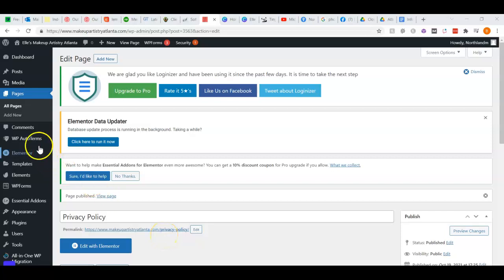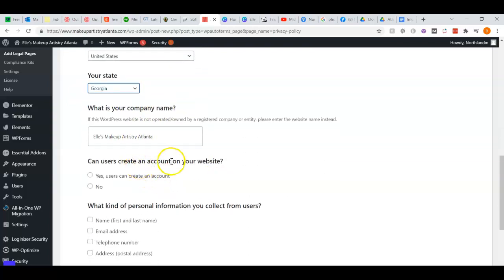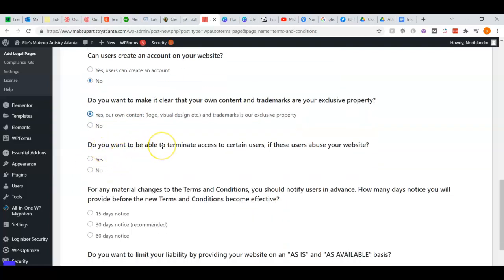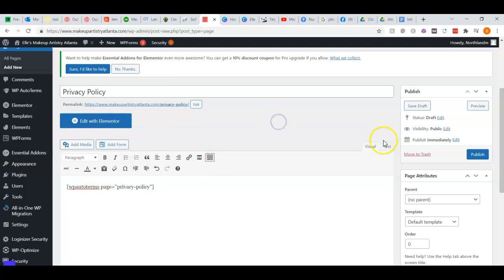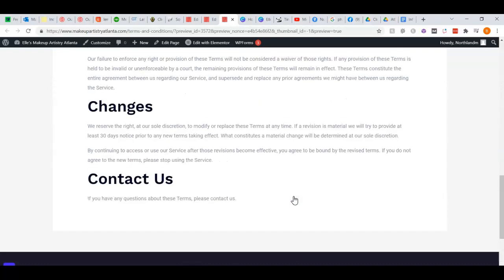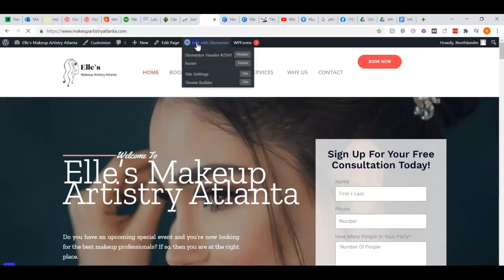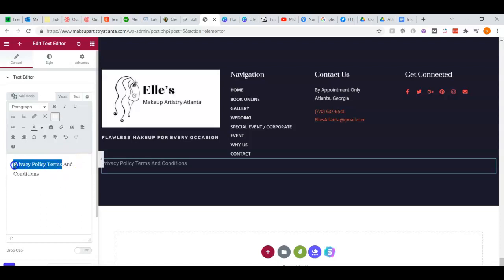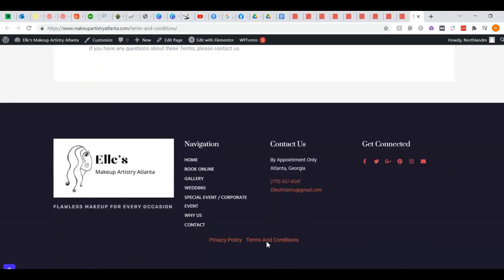Privacy Policy/ Terms